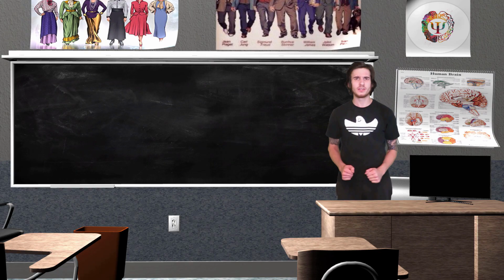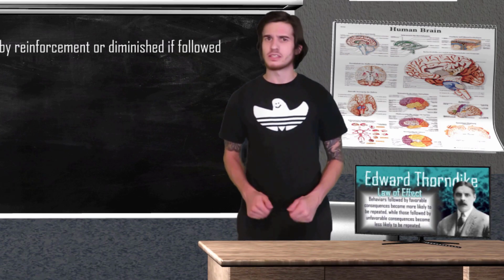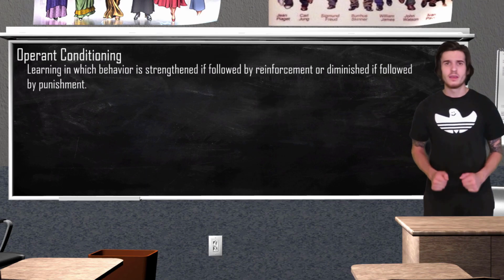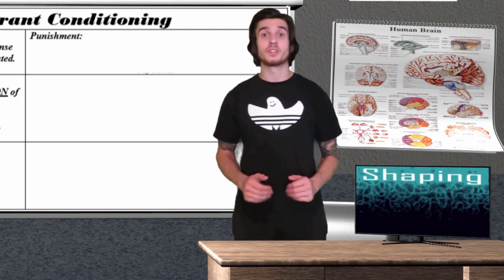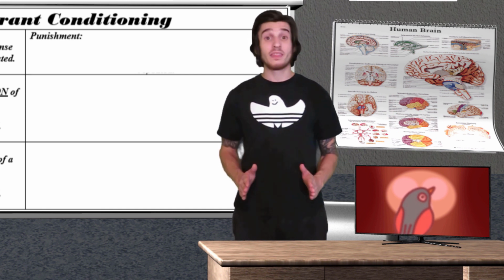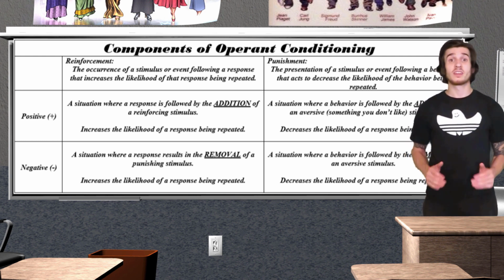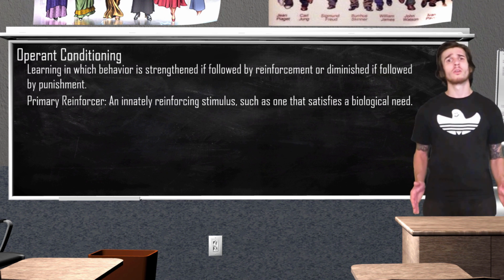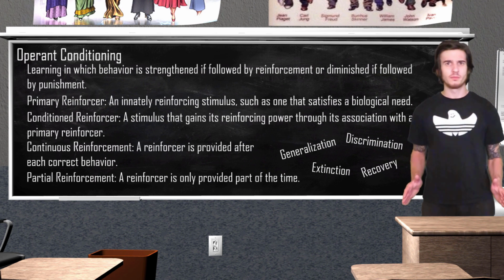FLEX Time - Practice with Operant Conditioning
Come take a quick review of the key components of operant conditioning then test your knowledge with some practice question scenarios!